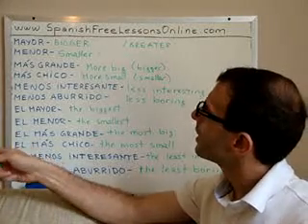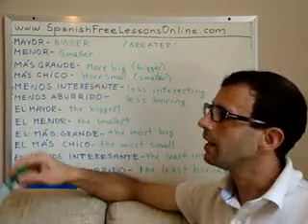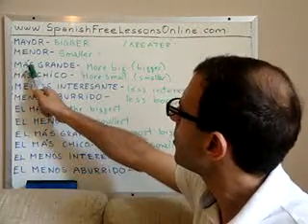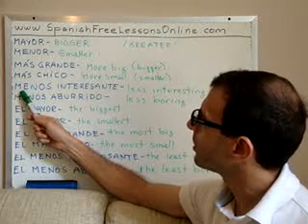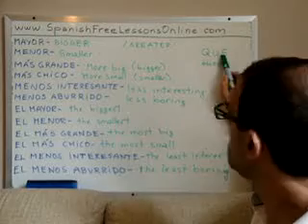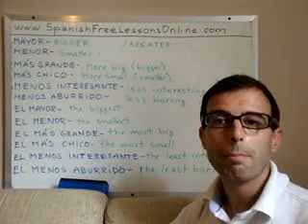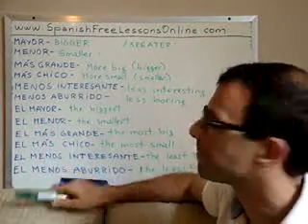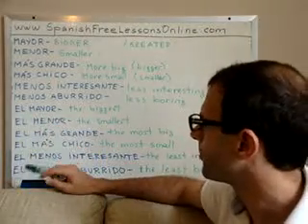Free Spanish Lessons 36 - Comparative and Superlative - Video 1 of 2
This Spanish online lesson is for intermediate students. Here we will learn the Spanish comparative and superlative with some examples in phrases and sentences. Try to catch the Spanish pronunciation, and don't forget to practice repeating the same words and sounds.